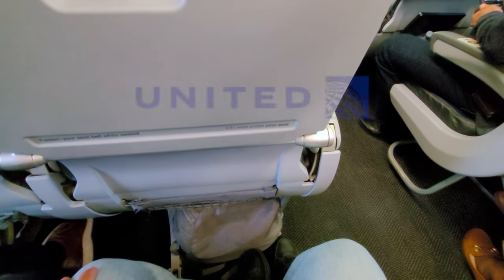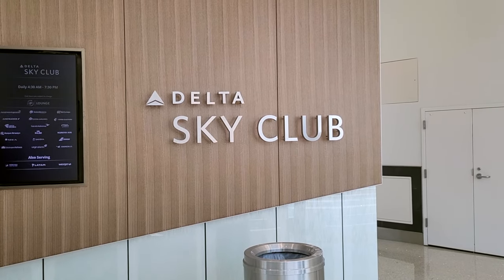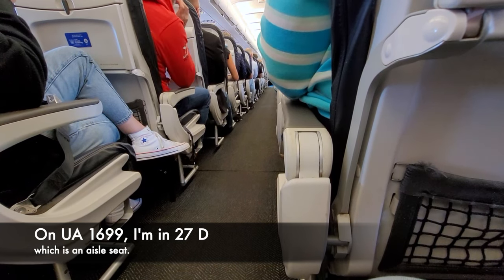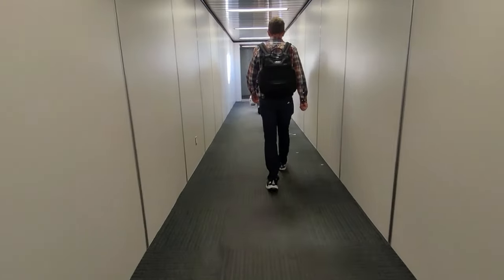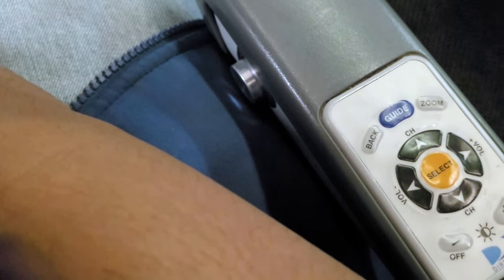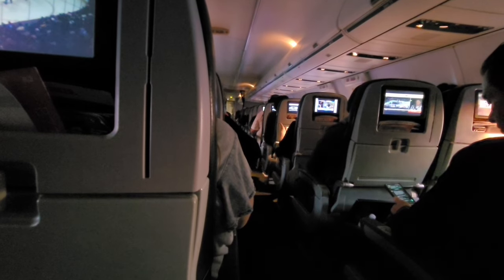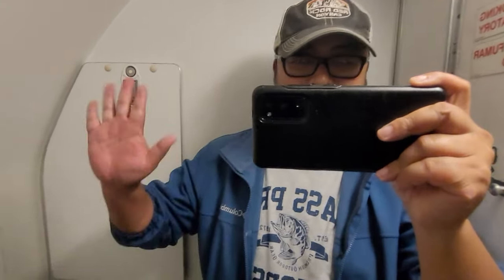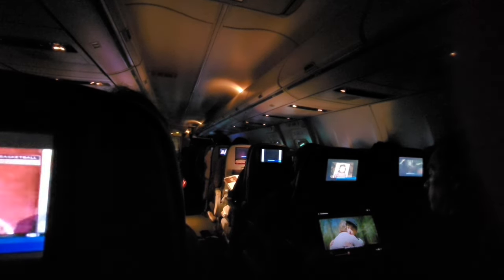It's Good to Be Star Alliance Gold 2023 | United Airlines Trip Report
What's it like to have Star Alliance Gold Status from a foreign carrier when flying United Airlines?

Though I am not able to upgrade into economy plus or first class, to me, the value lies in being able to use the United Club. I get one free checked bag. And I can have a confirmed same day seat on a different flight.

Today, you get two flights in one trip report.

Check out today's trip from New Orleans to Las Vegas with a stop in Houston.